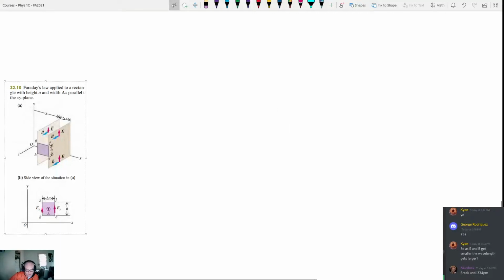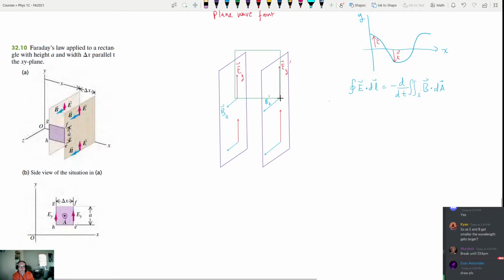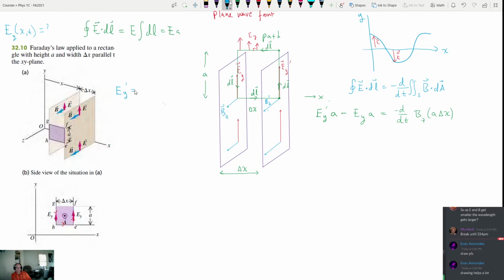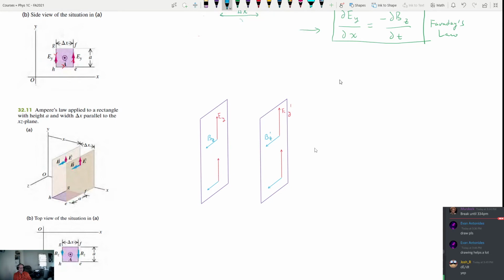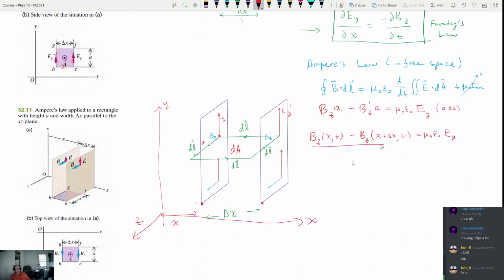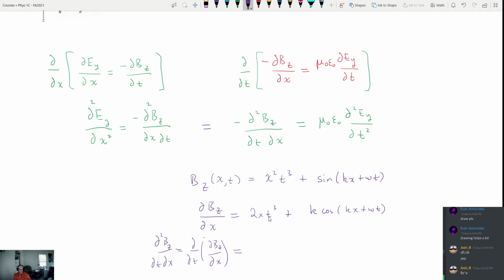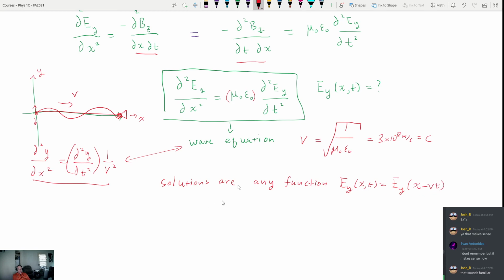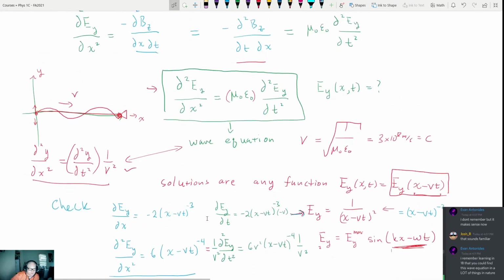Phys 1C EM Wave Equation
Hour 2 was lost to me not pushing record button i think